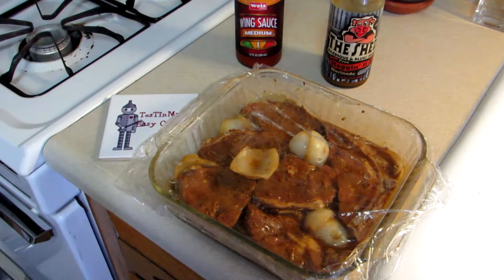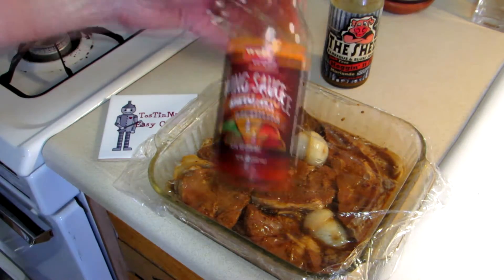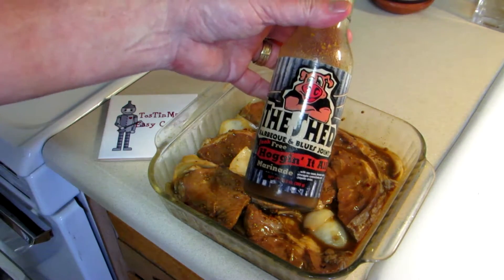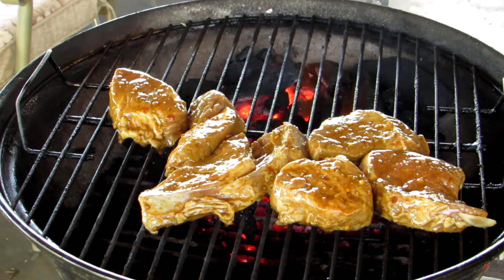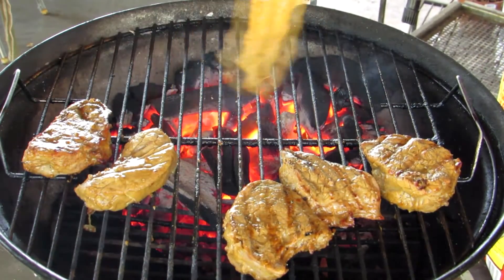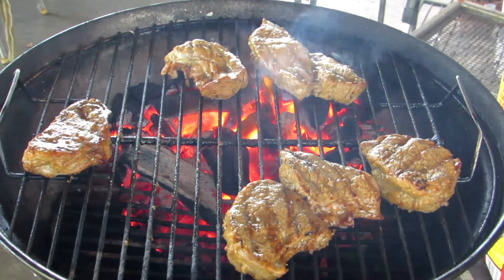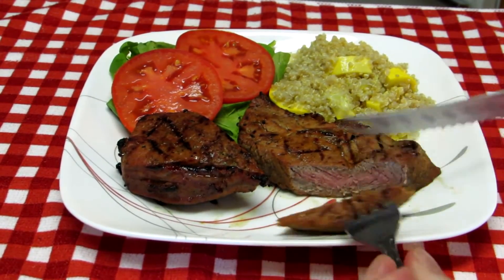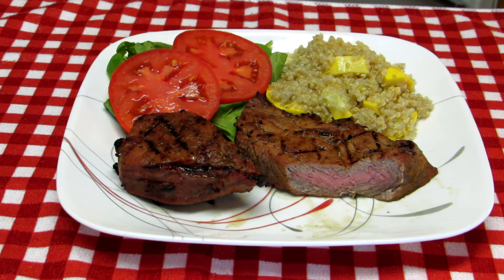Grilled Beef Ball Tip Steaks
I marinated these beef ball tip steaks for about 20 hours and grilled them on my Weber Jumbo Joe. These ball tip steaks were tender and had a lot of flavor from the marinade. They were small steaks so they only took a few minutes to cook. The little charcoal grill did a nice job of cooking them. Be sure to check out my easy cooking channel for more easy cooking and recipes.